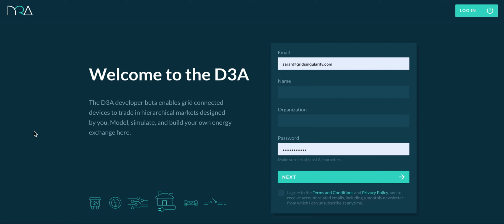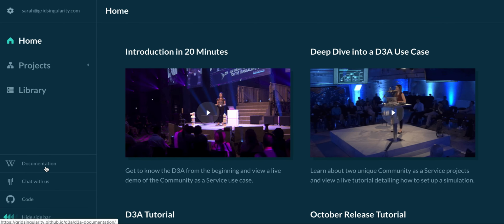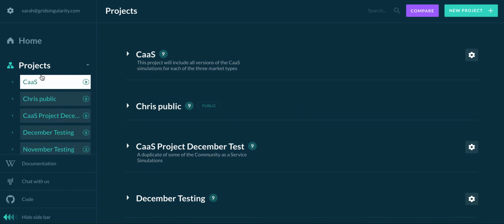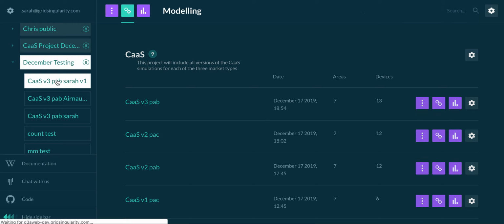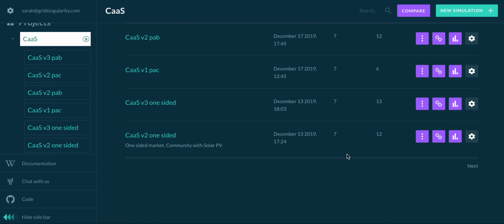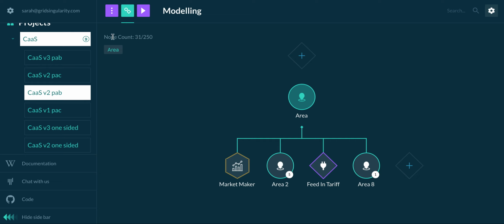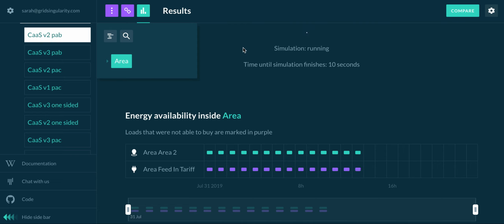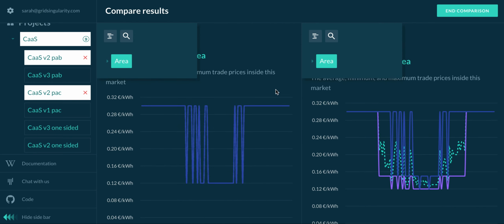Version 0.3.0 Tutorial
Version 0.3.0 Released December 2019